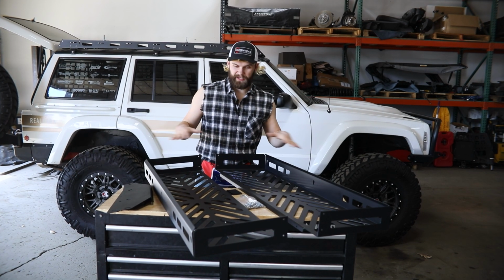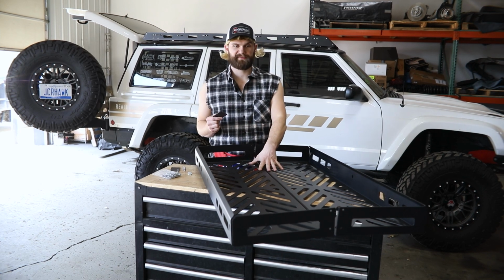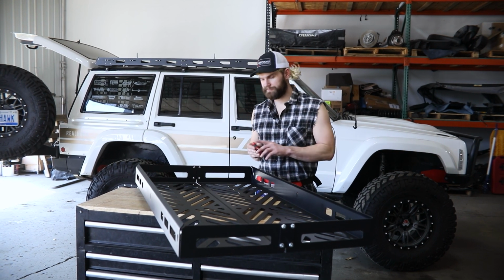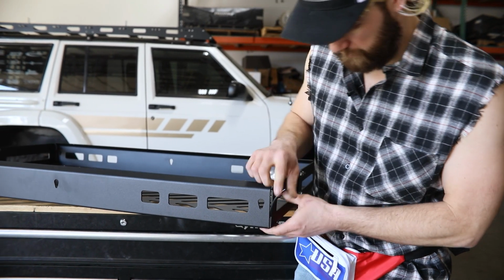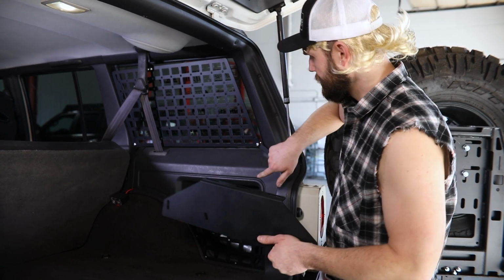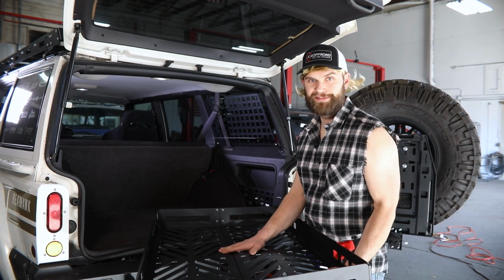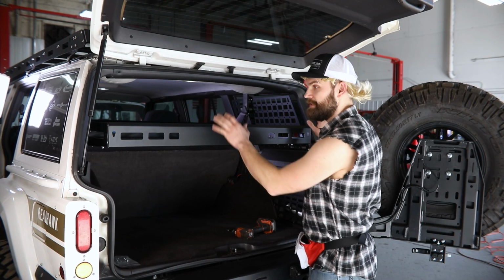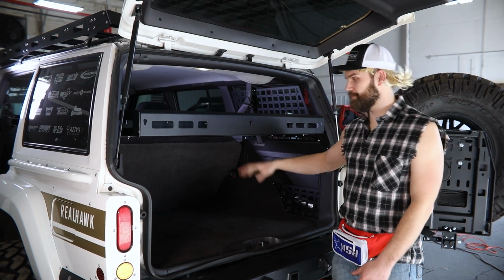XJ Cherokee Interior Cargo Basket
Devin Radshaw installs the Interior Cargo Basket from JCR in an XJ.